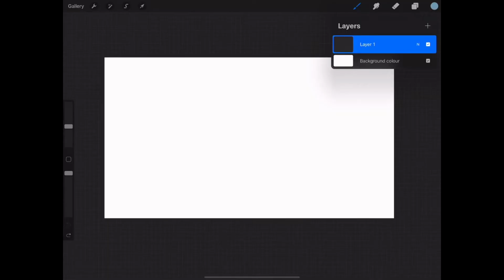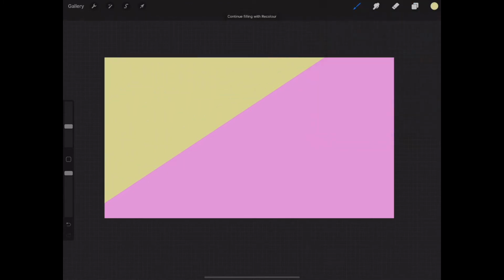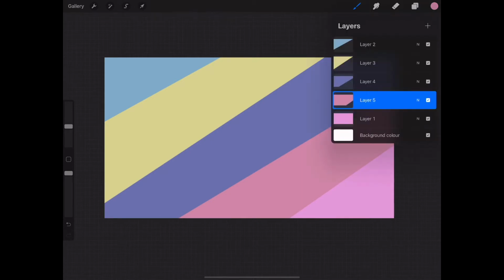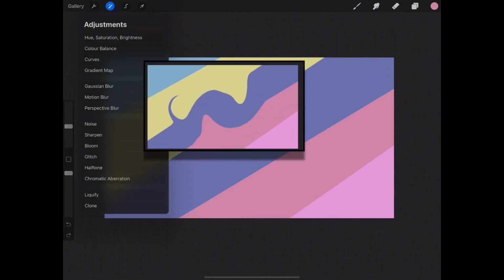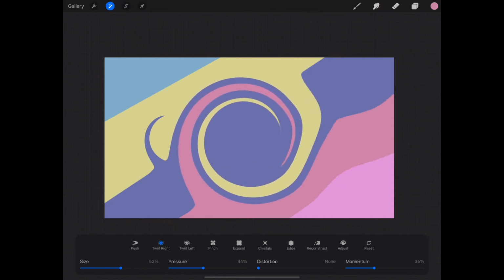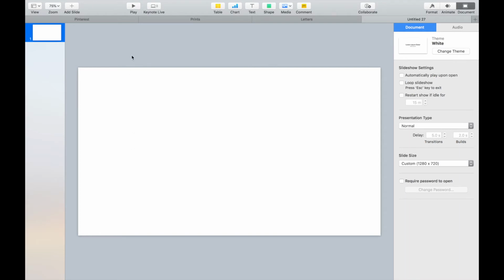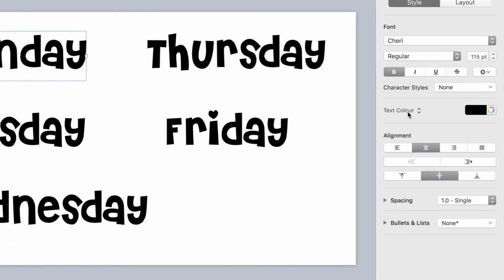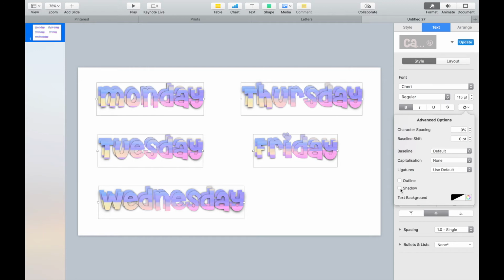Procreate Ombre Effect || Digital Planning || Digital Art || Diamond Education Hub